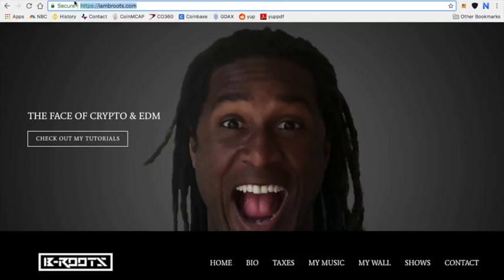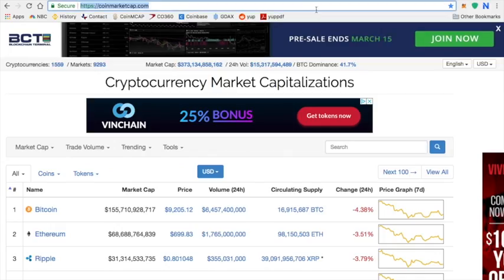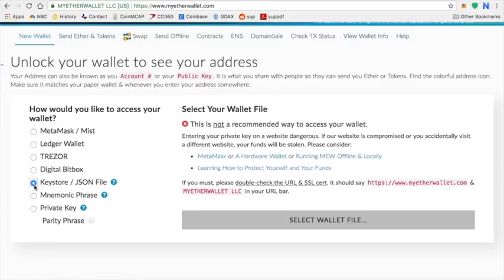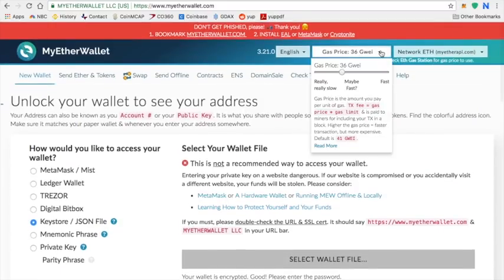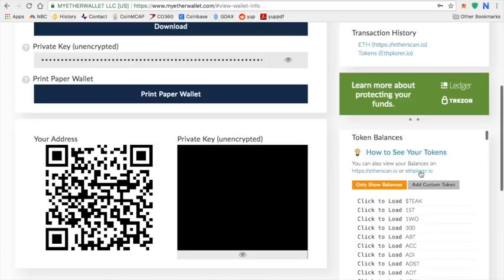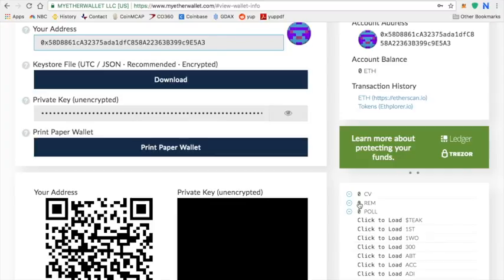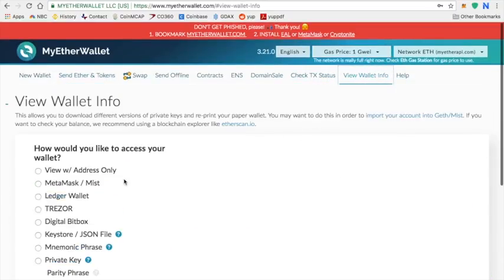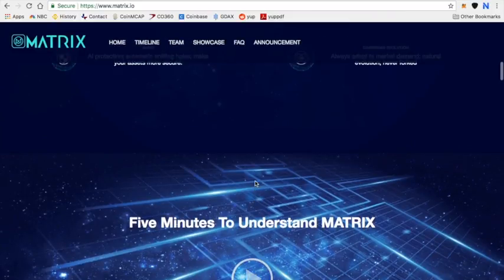MyEtherWallet MEW Tutorial: How to Store & Add Your Ethereum & ERC-20 Tokens & Participate in ICOs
Want to store your Ethereum or ERC-20 Tokens such as EOS, Tron, Vechain, Icon, and thousands of other tokens? This wallet will hold ALL of these tokens. No need to have individual wallets. This is the best wallet for this. This is a step by step beginners guide video on how to store these Ether based tokens. I also explain how to participate in Icos.

Add Cryptonite to your chrome browser to avoid Phishing Sites and avoid getting scamed

Set Up Coinbase: My favorite place to buy bitcoin because it is a trusted Company. Deposit $100 to get started and I will make sure they give you a free $10 in Bitcoin.

Setup Binance: The Largest and Easiest Cryptocurrency Exchange Company in The World to buy altcoins.

Nano Ledger S: The safest way to store your ripple, bitcoin, ethereum and other altcoins.

How will you pay taxes on your cryptocurrency? This is ONLY for the 1st 500 customers.

Tips Are Never Expected But They Are Appreciated!

Send me Bitcoin: 1PuoypXWLbtXpphN6iq1s7N3wkAJmJzBsj

Send me Ripple: rNVKvQTSqqwXDFdCots8794bTyJZRgVj4e